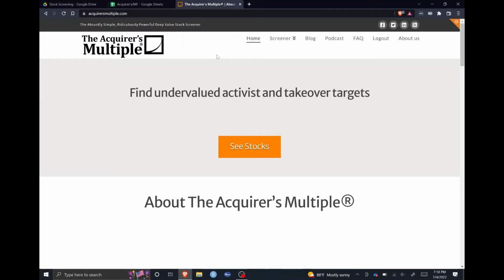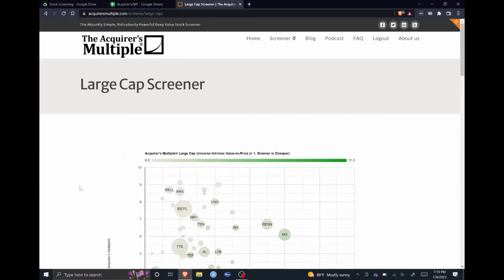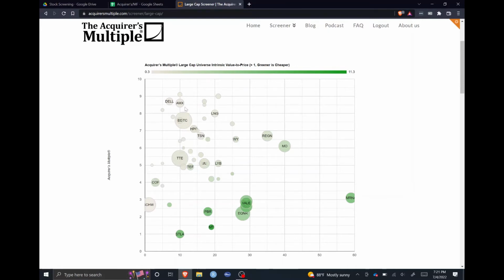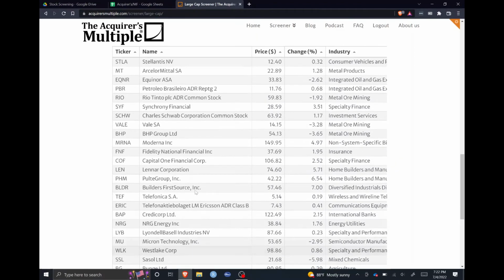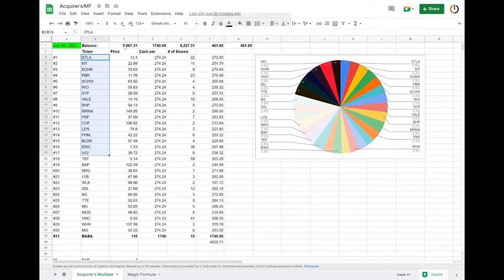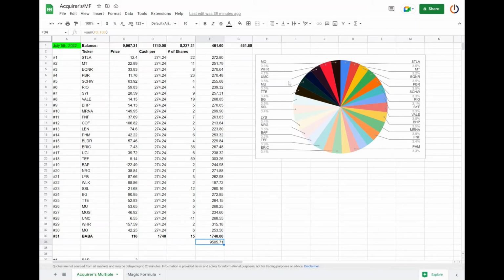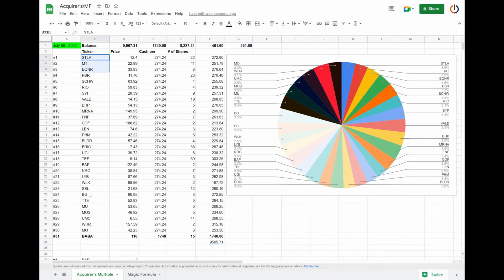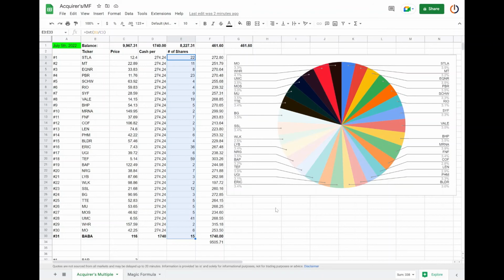Personal Portfolio Update - July 2022 - The Acquirer's Multiple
A quick glance at my personal porfolio since I'll be rebalancing it today.

Thanks to Cameron Stewart Cfa for heavily influencing my spreadsheet and analysis and to Everything Money for inspiring my metrics.